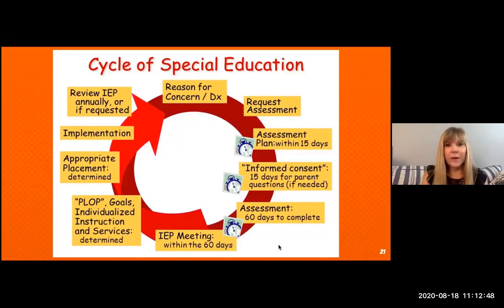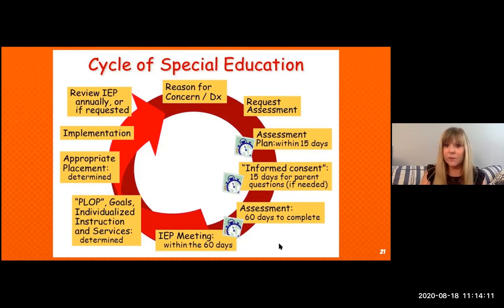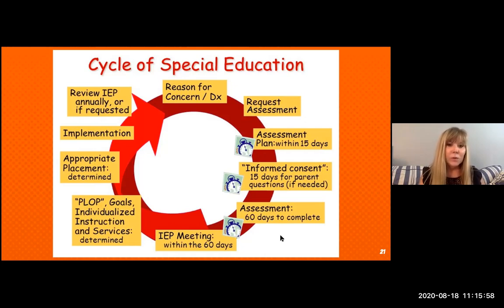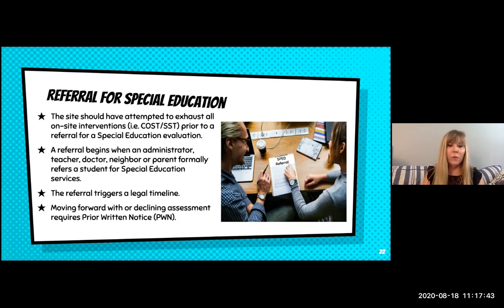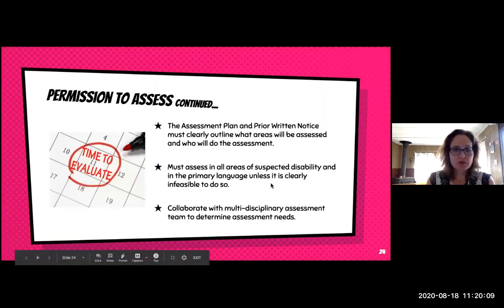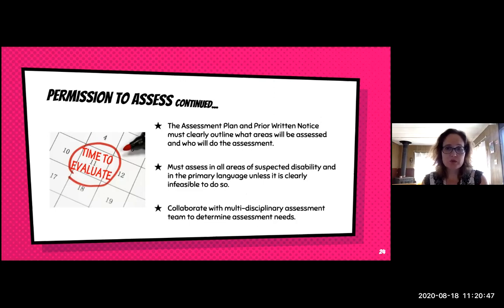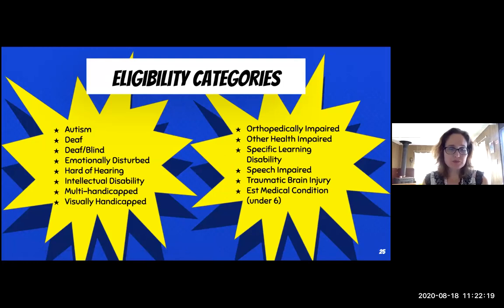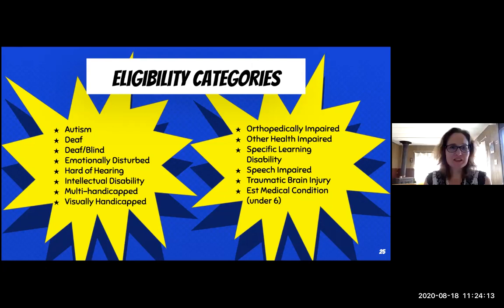SENHO Part 3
SPED Cycle and Process